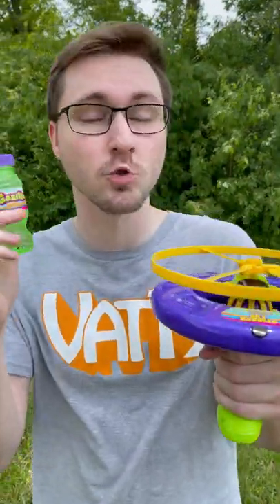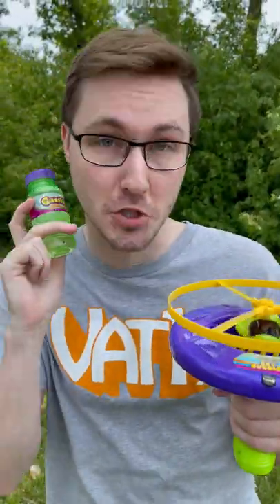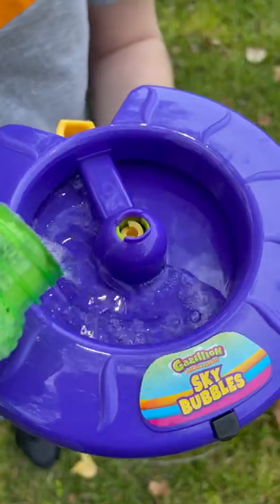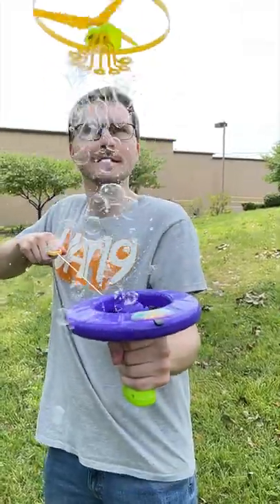New! The Bubble Helicopter from Vat19.